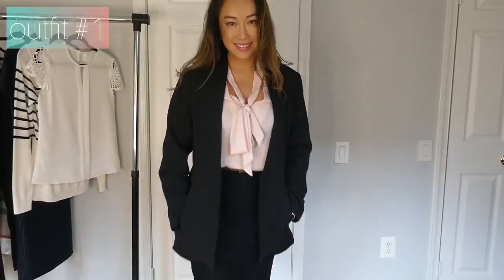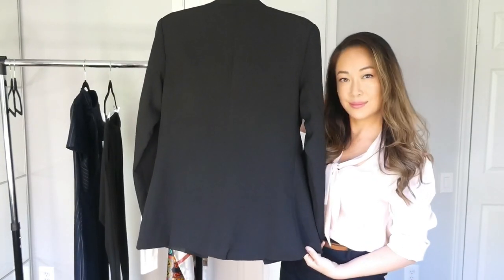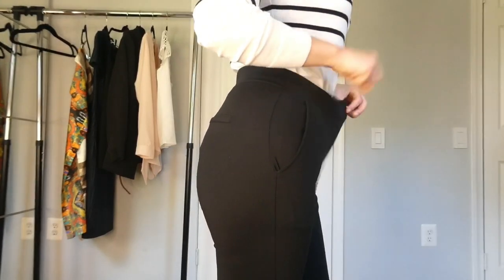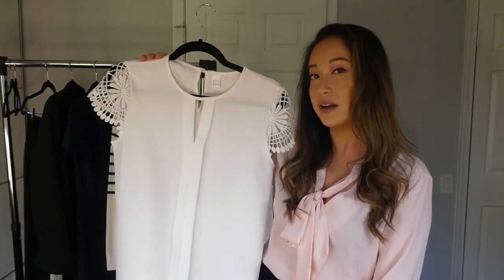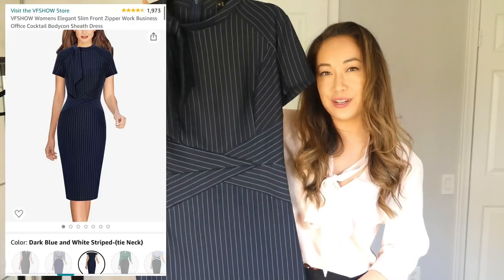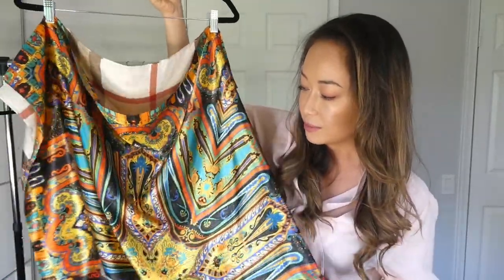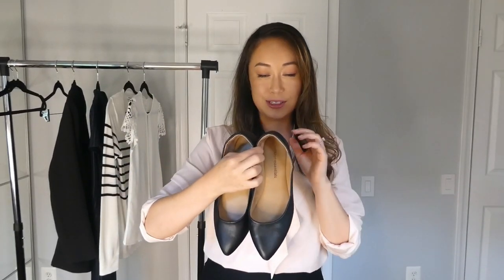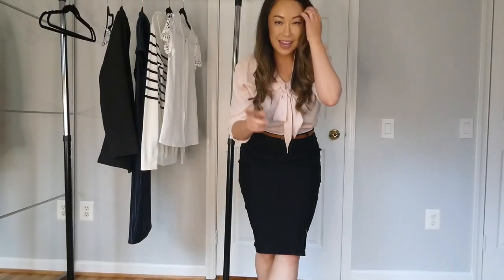Amazon Work Wardrobe 2024 | 15 Essential Office Outfits (Budget Friendly!)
*Not Sponsored* Build your work wardrobe from these top rated Amazon pieces today. Watch as I review in detail these 9 pieces totaling to ~ $200USD to build 15 essential outfits in a creative and budget friendly way.

MY DIMENSIONS:
Height: 5'5"
Bust: 32D
Waist: 27"
Hip: 36"

PRODUCT LISTING:
1. Pink Blouse (Small)
2. Blazer (Small)
3. Black Pants (Med)
4. White Blouse (Small)
5. Striped Sweater (Small)
6. Dress (Med)
7. Scarves
8. Shoes (7)
9. Pencil Skirt (Med)
10. My Laptop Purse
11. Budget Purse Option
12. Heel Recommendations
Ally *Very Comfy Heel - Investment Piece*(Bossy Beige w/Ankle Strap is my Fav)
Use "KWP40HEELS" for $40 off of Your First Pair of Heels!

Thank you for spending your valuable time with me!
kimchiwarriorprincess
Chapters:
00:00​ Intro
01:02 Pink Blouse
01:09 Outfit #1
01:41 Blazer
01:56 Outfit #2
03:12 Black Pants
03:51 Outfit #3
04:10 White Blouse
04:31 Outfit #4
05:13 Striped Sweater
05:29 Outfit #5
05:41 Outfit #6
05:57 Outfit #7
06:05 Outfit #8
06:12 Dress
06:50 Outfit #9
07:20 Scarves
08:04 Outfit #10
08:07 Outfit #11
08:21 Outfit #12
08:26 Outfit #13
08:34 Shoes
09:44 Pencil Skirt
09:54 Outfit #14
10:26 Outfit #15
Artist: LiQWYD
Song: Sweet

This video is not sponsored, I sought out the best of the best on Amazon with my own money and reviewed them in this video for you.